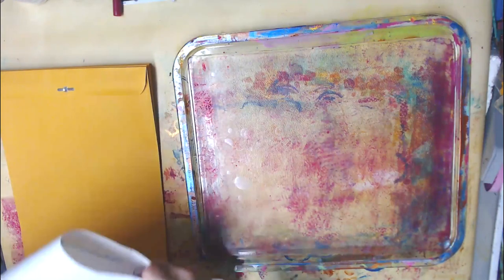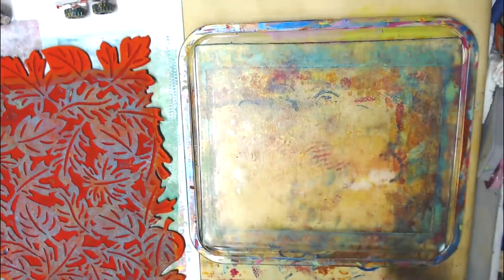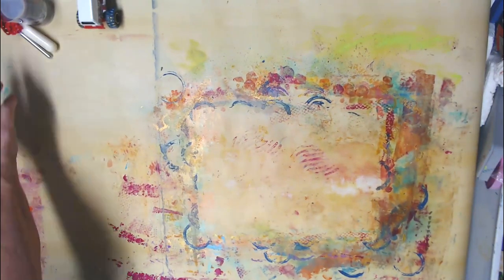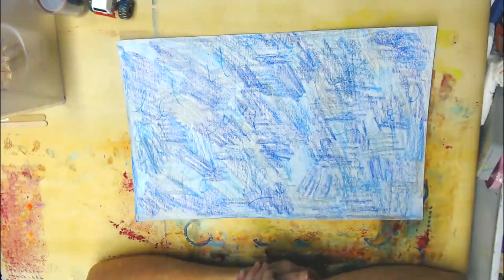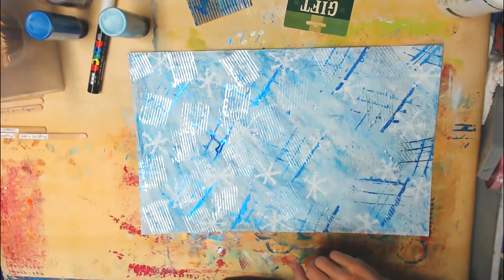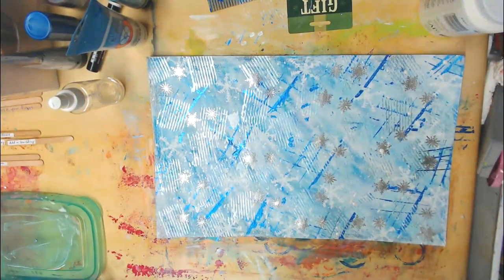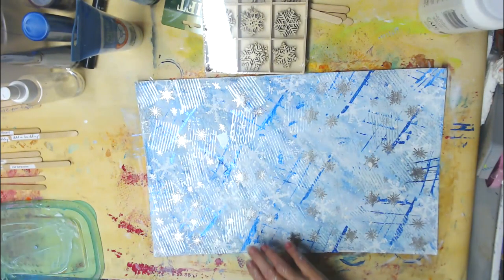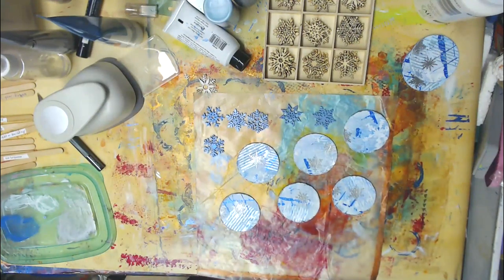Live Stream--Painty Envelopes / Pick 10 / ATCoins from Pick 10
Pick 10 --- Prompts listed in order below, Enjoy!
"I am not the original creator of this idea and I don't claim to be. At this moment I'm not clear on who started using prompts, even more specifically -- sticks with prompts on them, but I honor them by continuing the tradition and am thankful for their creativity."
 I did however get the first 85 or so of my prompts from Cindy Sines Utter and the rest are just me writing down everything I could think of in my craft room that was not on that list.

1. use colored pencils
2. scribble
3. use paint or gesso with your fingers
4. add paint with cardboard
5. sketch something or add a building
6. use a stencil
7. use metallic paints
8. add glitter to paint or use turquoise
9. add words
10. Wildcard